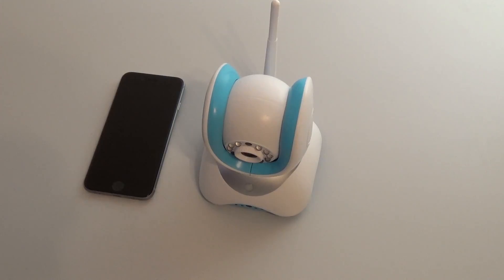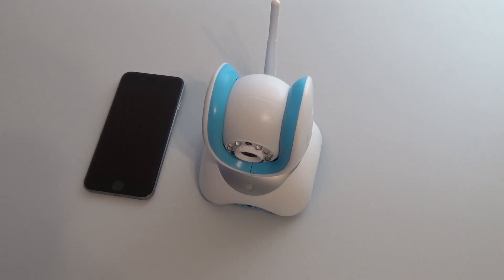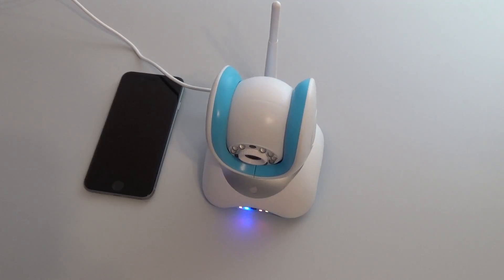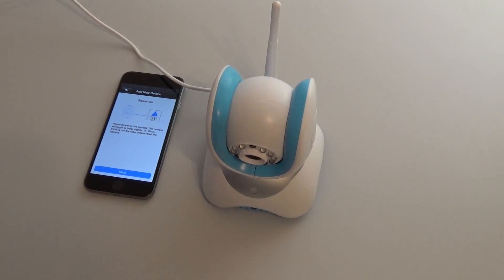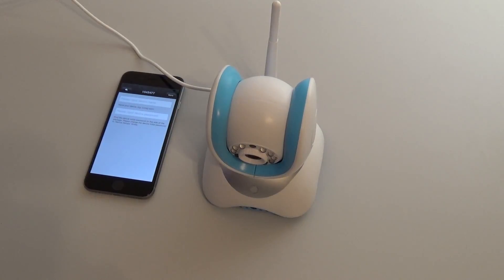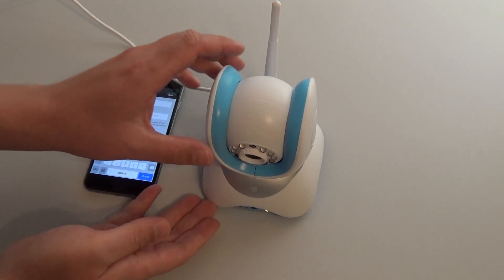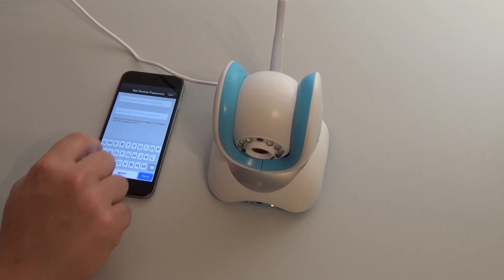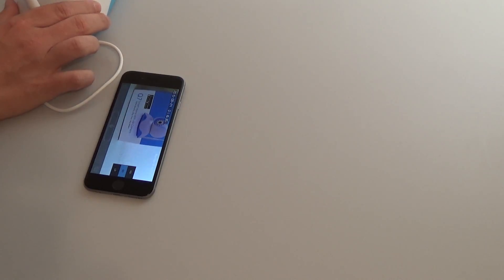Setup the camera with HiKam AirLink